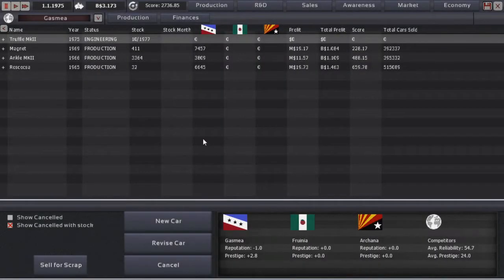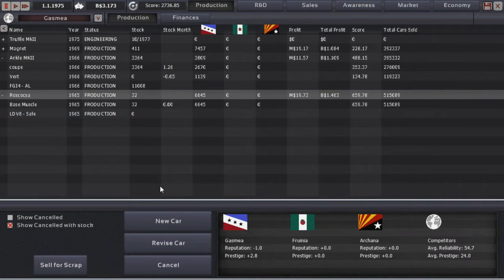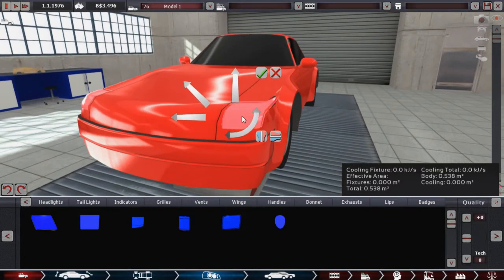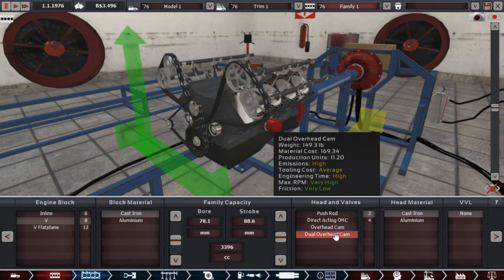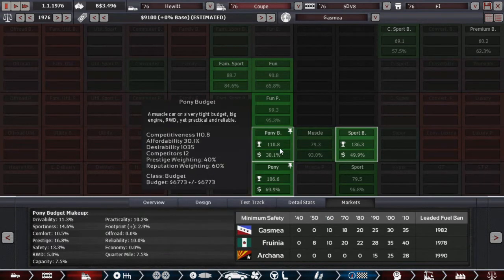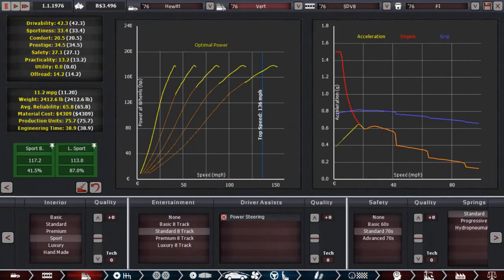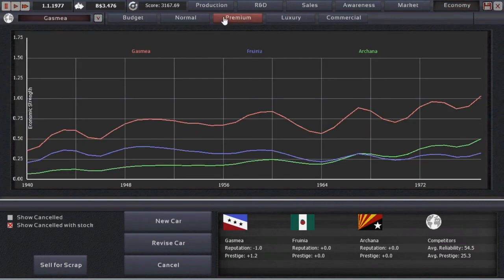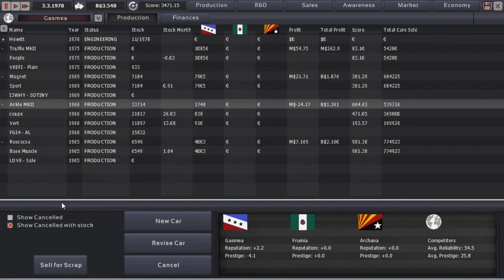Automation | Lite Campaign Playthrough | Vanity - 1975 - 1978